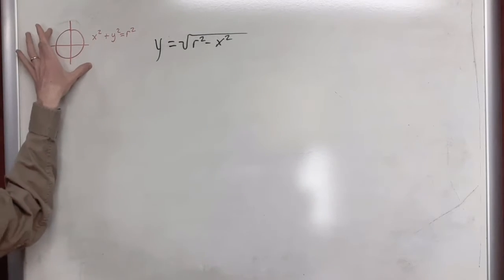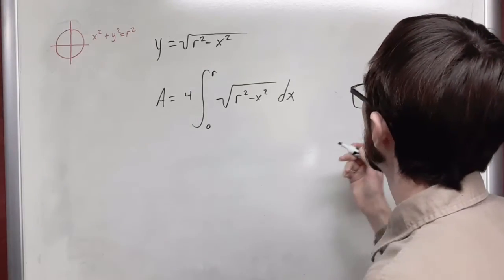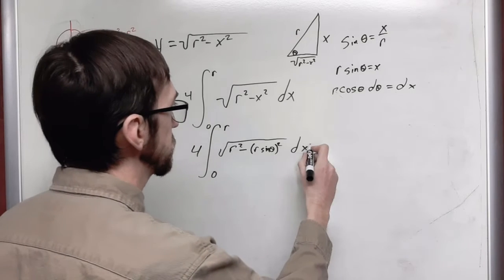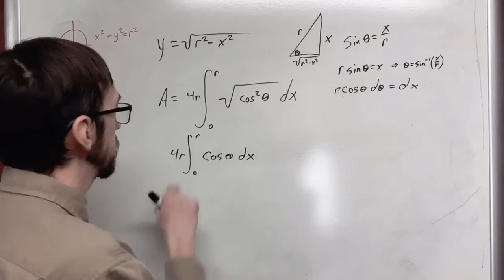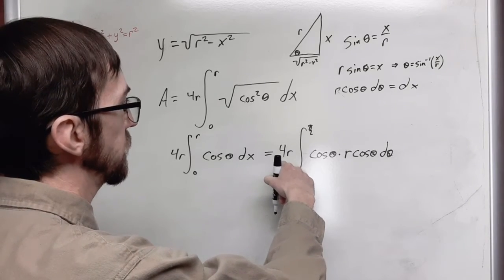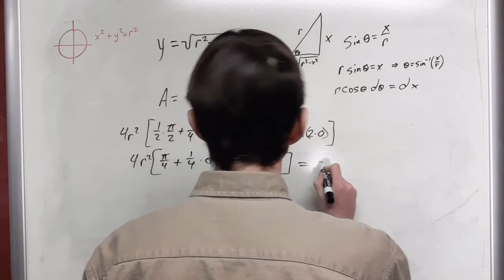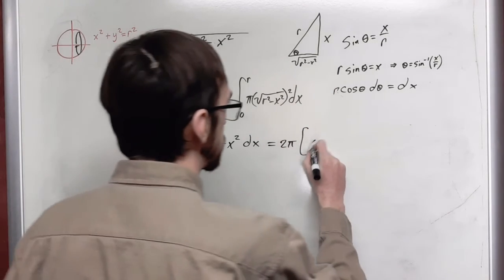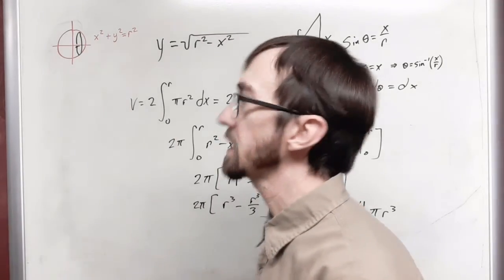Deriving the area for a circle and volume of a sphere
Archimedes was able to argue for the area of a circle and volume of a sphere through clever use of polygons and polyhedra respectively.  This is a modern derivation of these important formulas using calculus.
📐Cheerful Calculations! 🧮

For further reading, check out the book:
Journey through genius: The great theorems of mathematics by William Dunham

TexMaker
MikTeX 2.9
Microsoft Paint
Mozilla Firefox